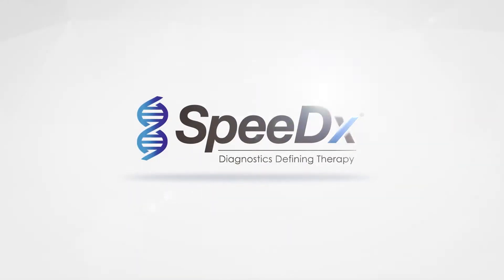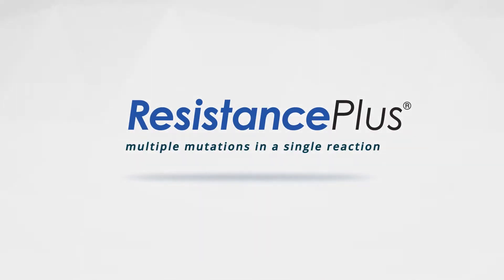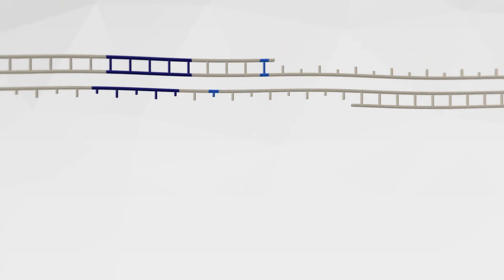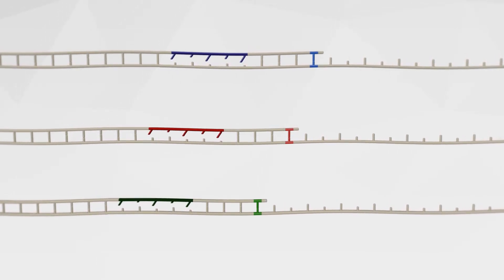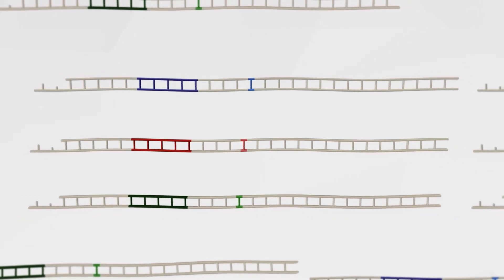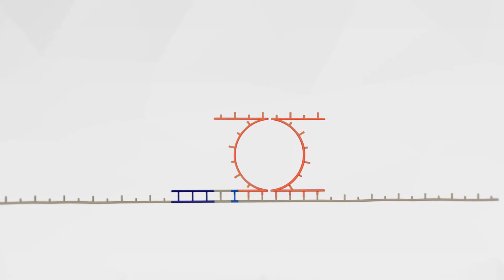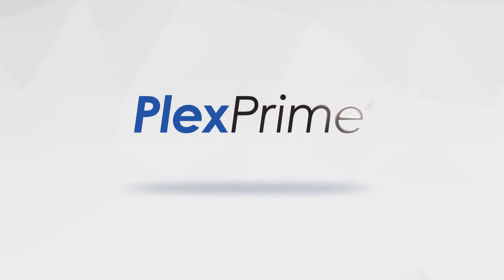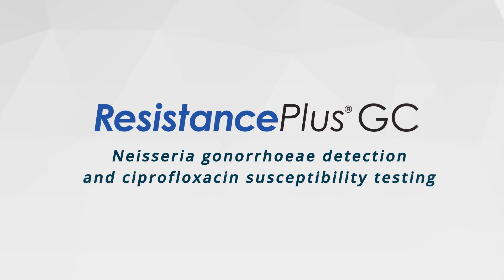SpeeDx AMR Technology | PlexPrime - updated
PlexPrime is a novel method for nucleic acid amplification enabling amplification and detection of multiple mutations in a single reaction.